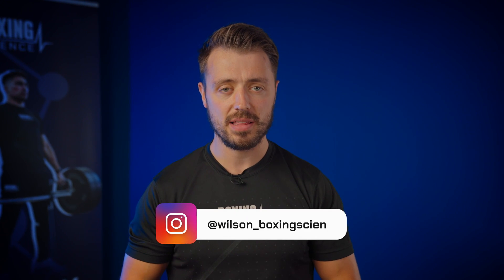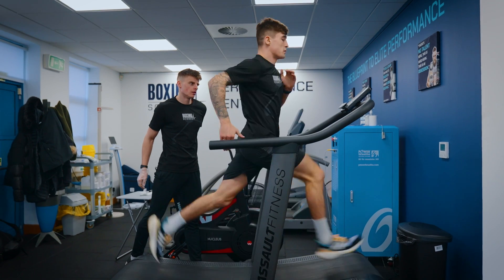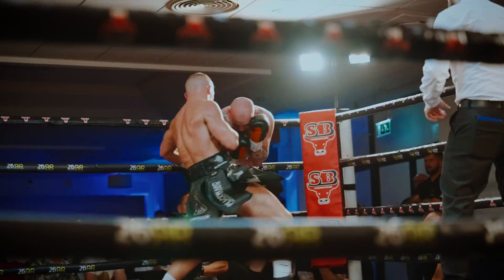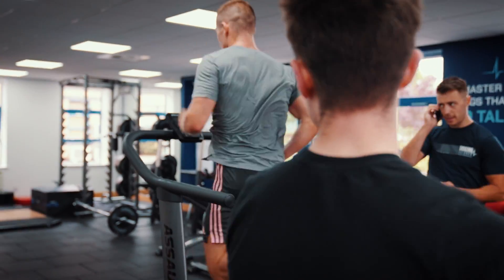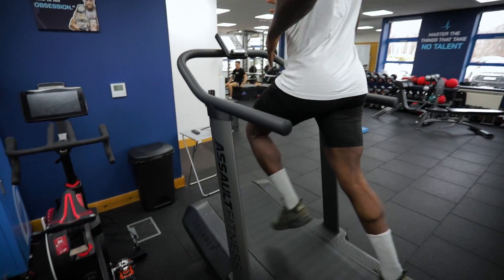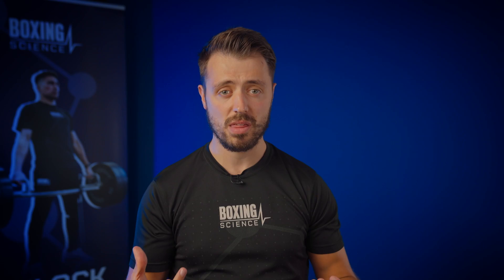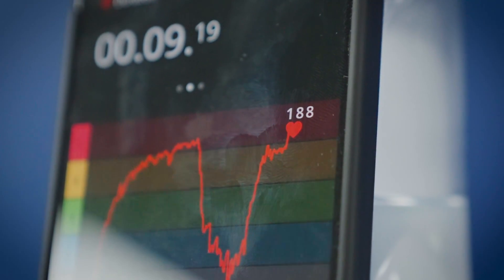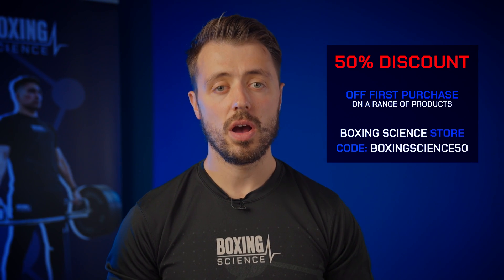How to Improve Fitness for Boxing